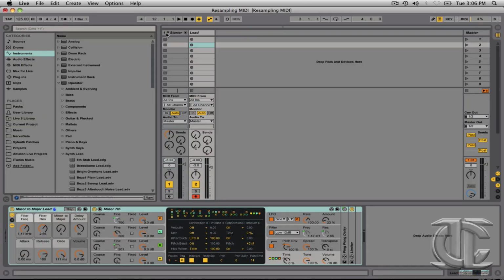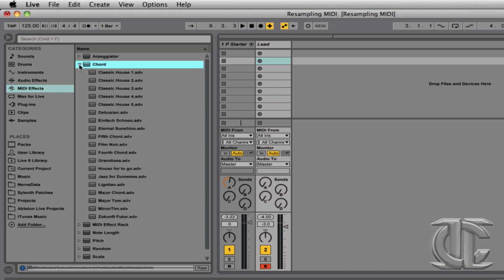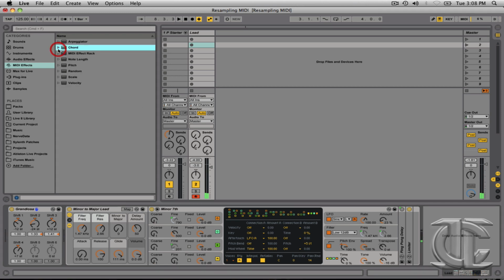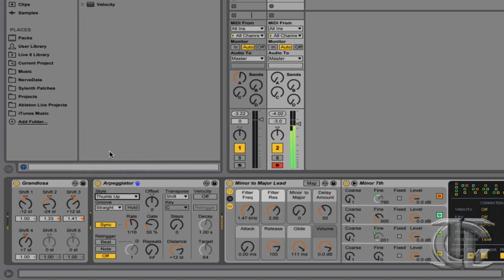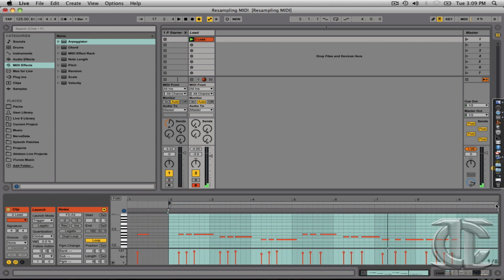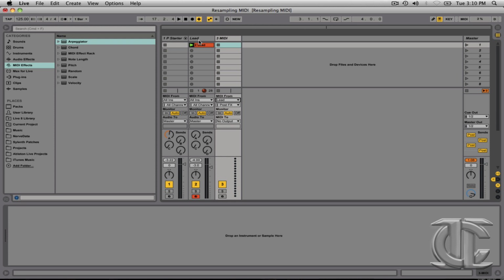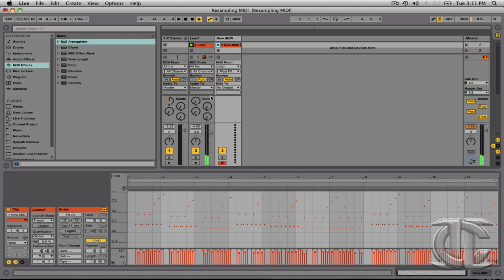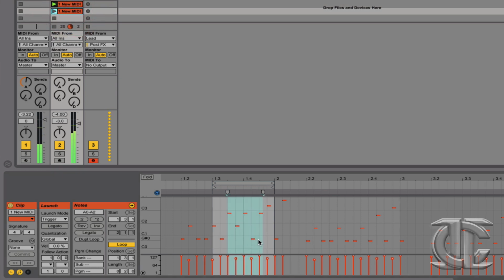Ableton Live | Resampling Your MIDI Tracks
Paul Laski of Icon Collective shows you how to find musical inspiration by resampling the MIDI output of the MIDI effects in Ableton Live.